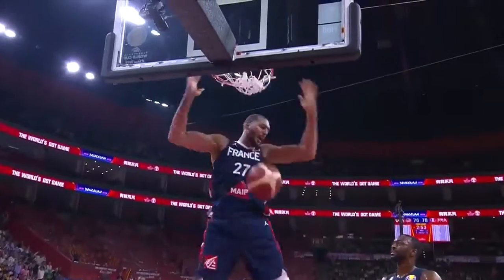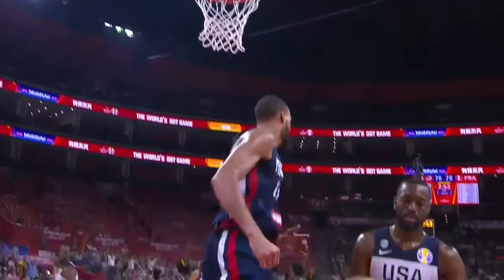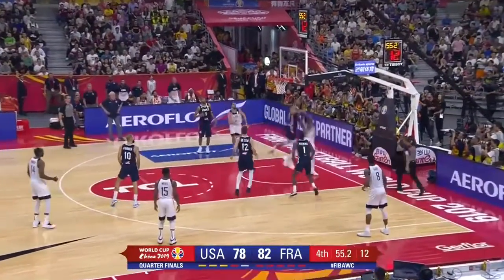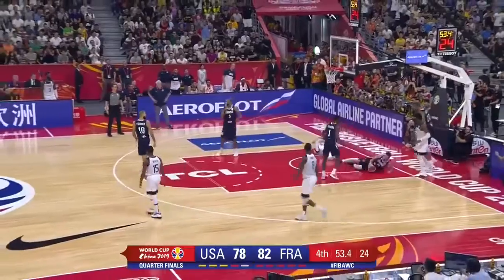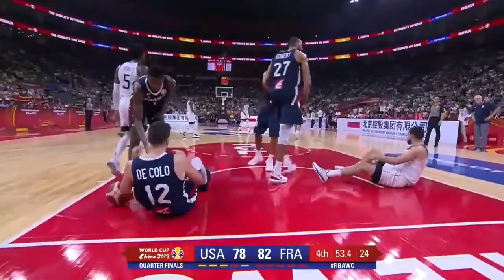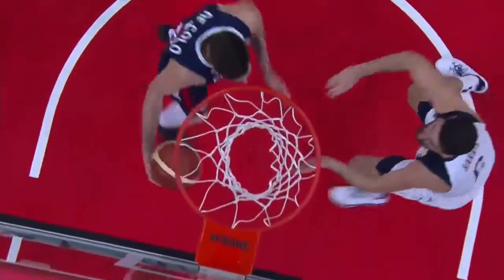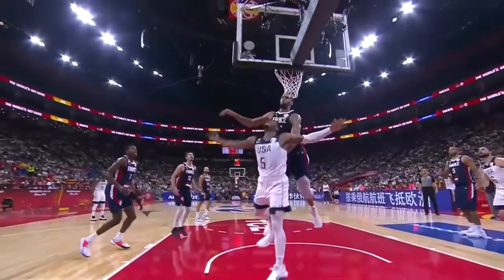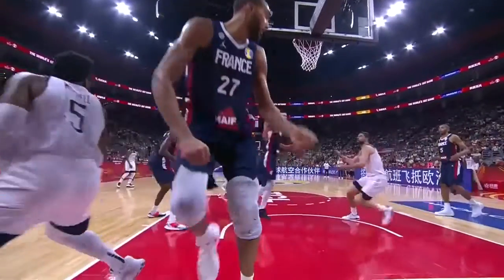Rudy Gobert vs Team USA! FIBA Basketball World Cup 2019